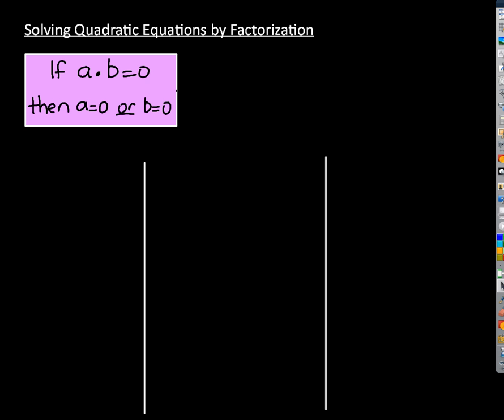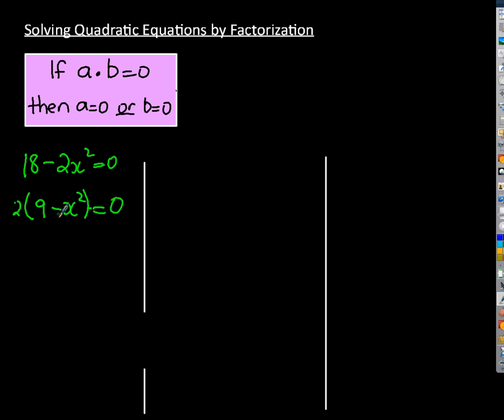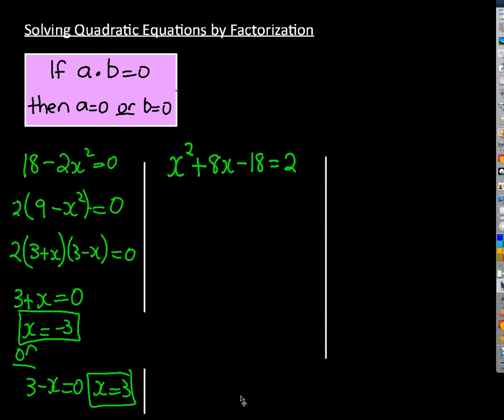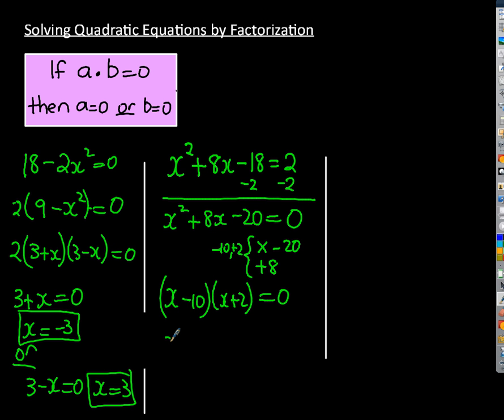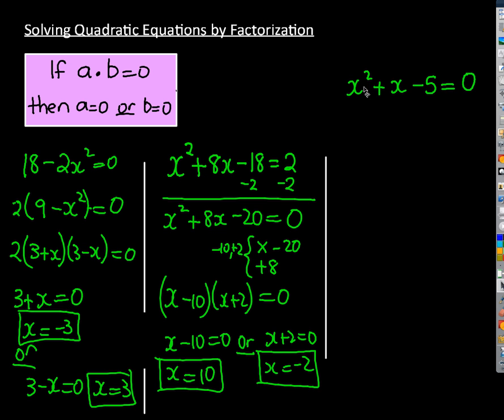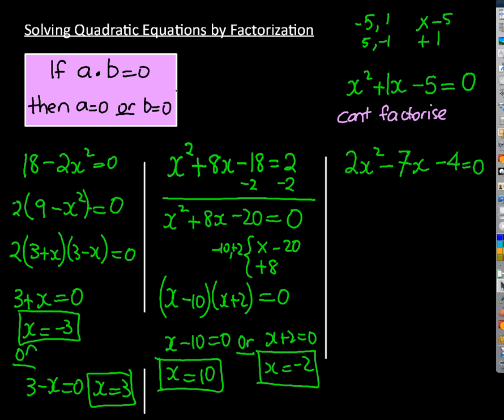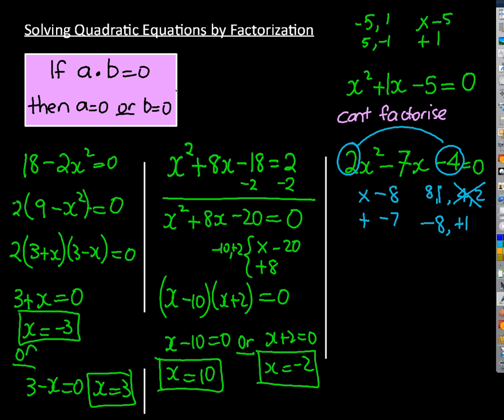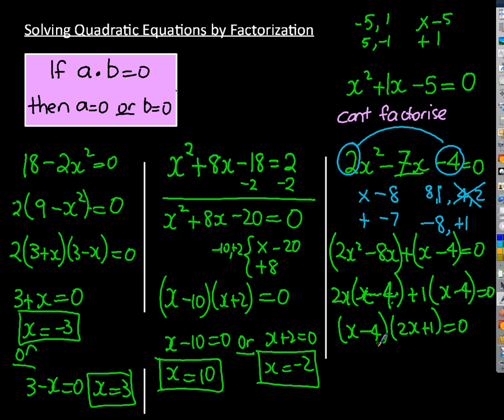Solving quadratic equations factorisation.avi